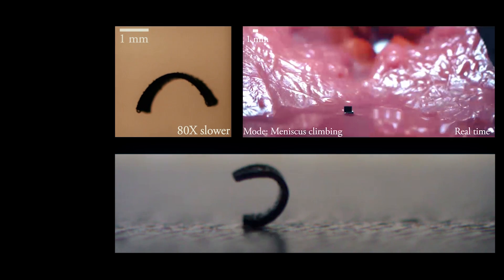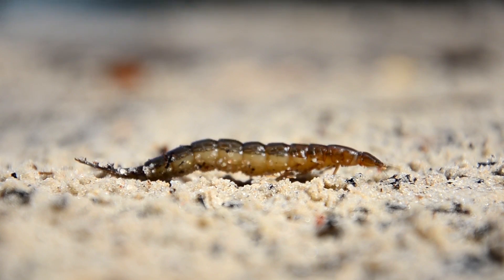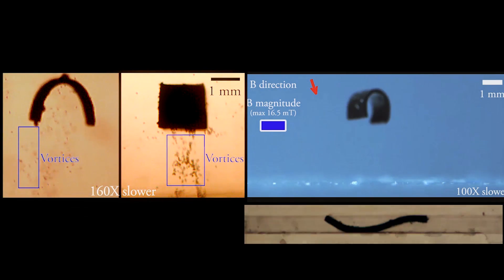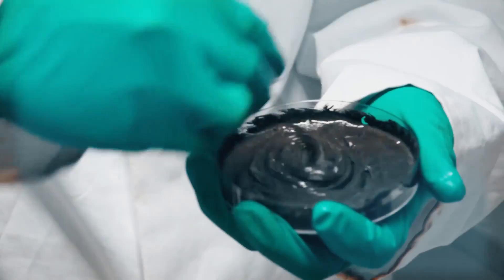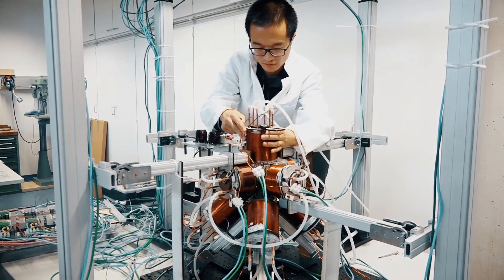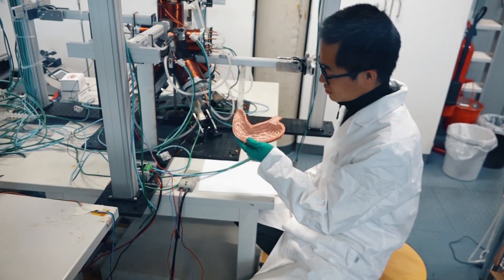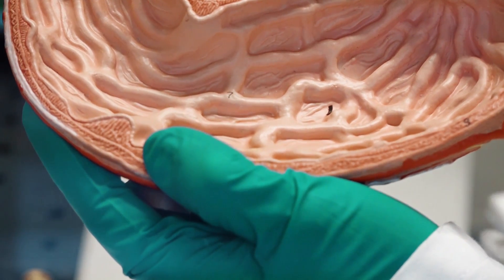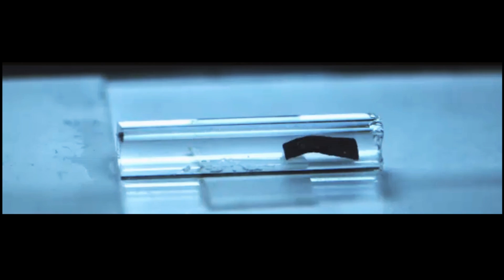Nature-inspired soft millirobot makes its way through enclosed spaces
Metin Sitti, Director of the Physical Intelligence Department at the Max Planck Institute for Intelligent Systems, and his team of scientists invented a magnetically controlled soft robot only four millimeters in size, that can walk, crawl or roll through uneven terrain, carry cargo, climb onto the water surface, and even swim in it. The inspiration comes from soft-bodied beetle larvae and caterpillars, and even jellyfishes posed as biological models. One day, this small-scale robot may enable targeted drug delivery or minimally invasive surgery, the researchers hope. Its multiple locomotion capability in complex environments is so unique that science journal Nature will publish the researchers´ findings in its February 2018 edition.